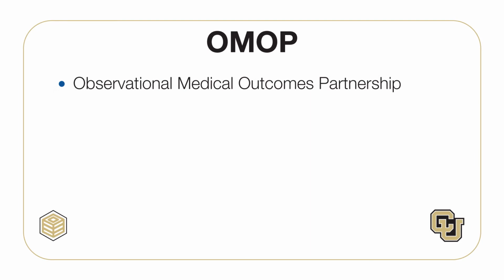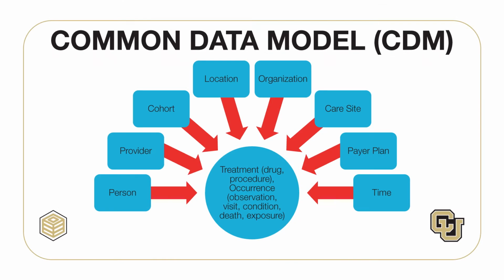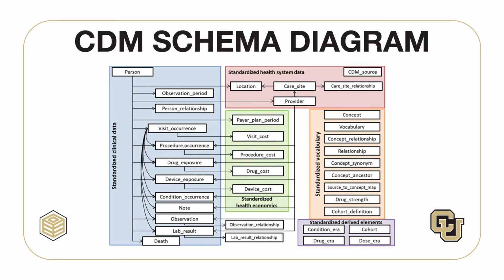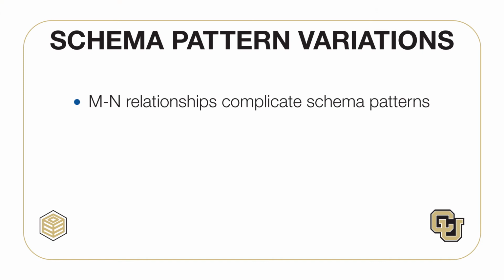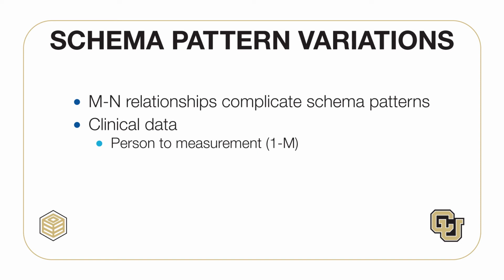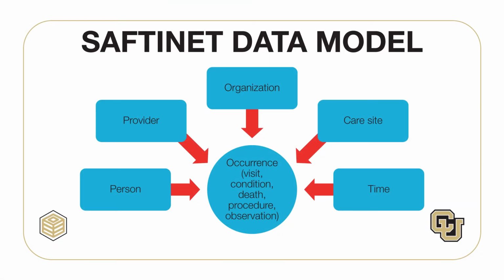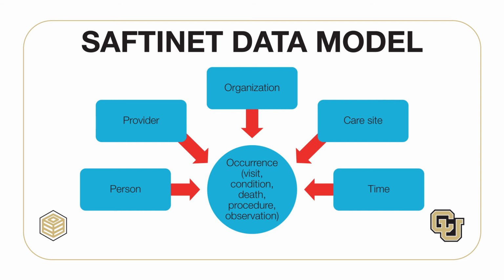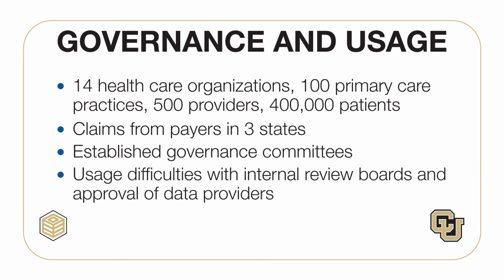Relational Database Support for Data Warrehouses Course3Module1Lesson6